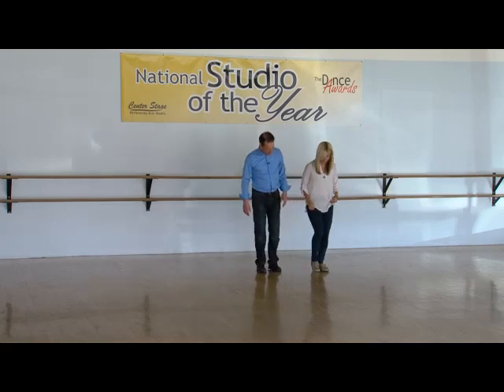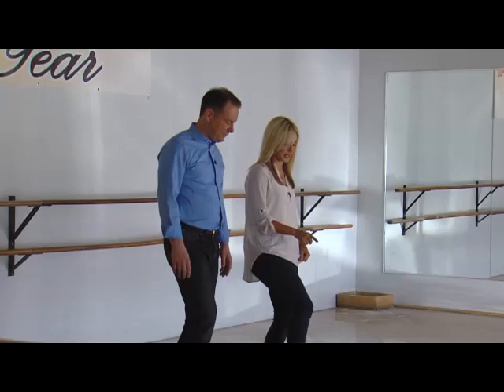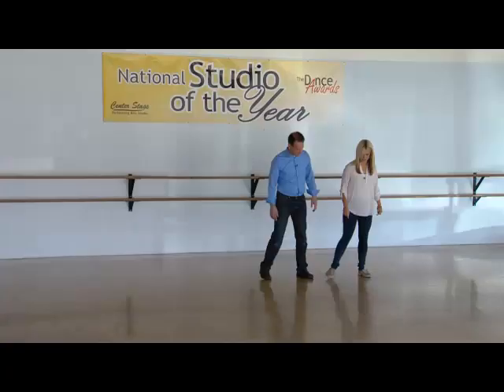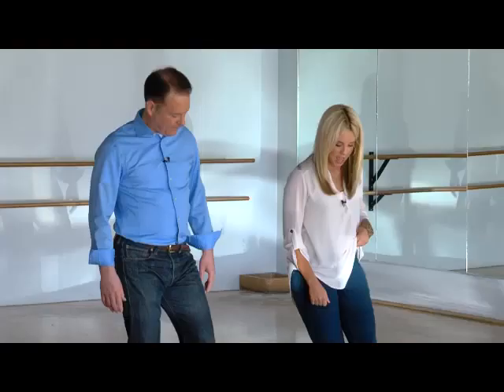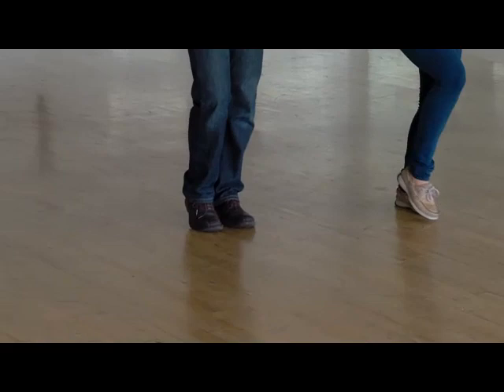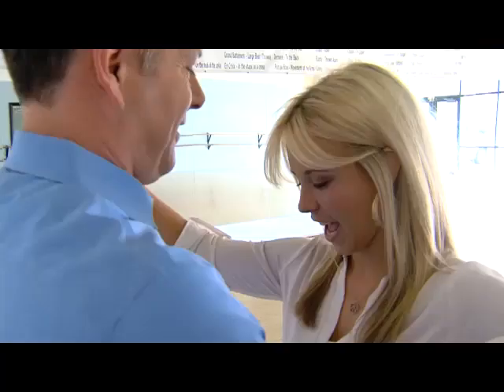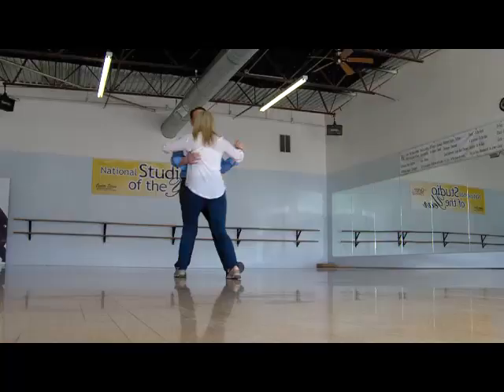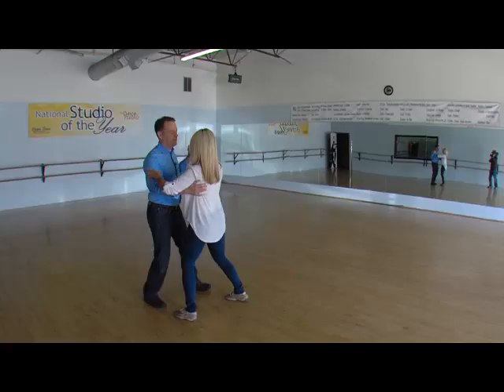Chelsie Hightower teaches Dave McCann How to Dance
Dancing with the Stars pro and Utah Native goes one-on-one with Dave McCann tonight at 10. Hear how her Utah roots help her in Hollywood -- and see if she's able to teach KSL anchor (and voice of BYUtv) Dave McCann how to dance!